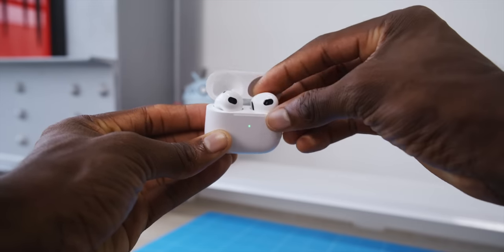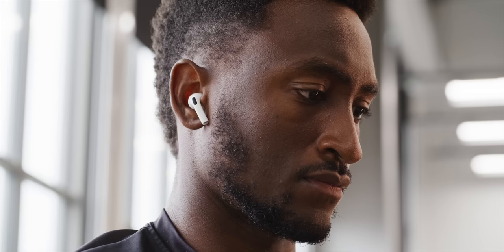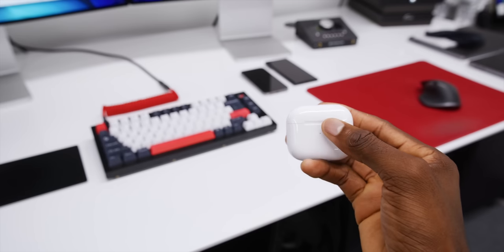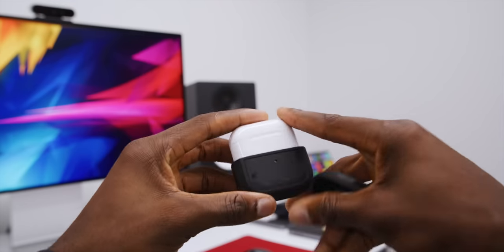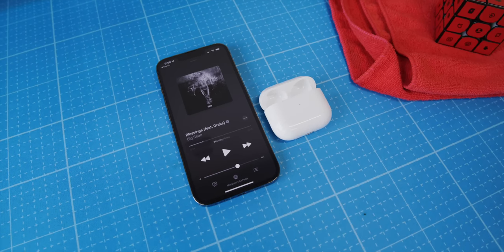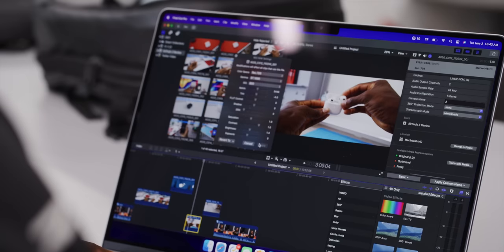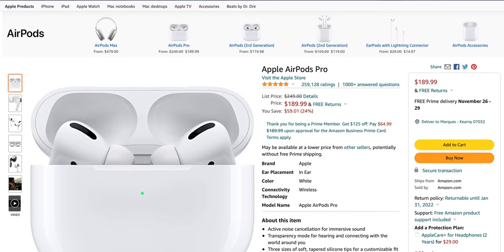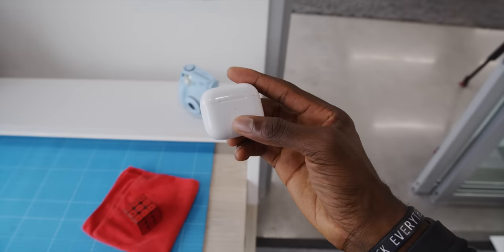AirPods 3 Review: Easy Mode!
AirPods 3 are here, but be careful. The walls around the garden are higher than ever.

Headphones provided by Apple for review.